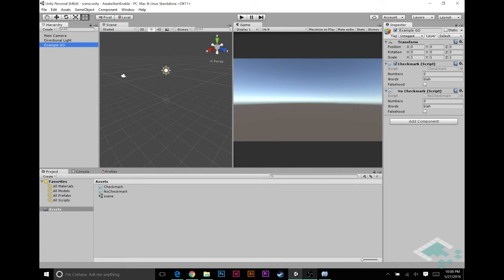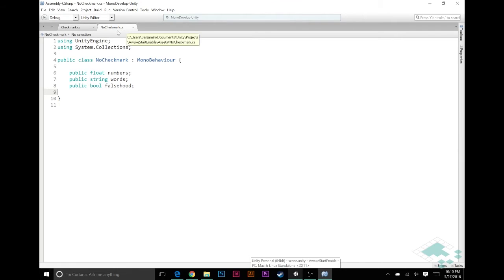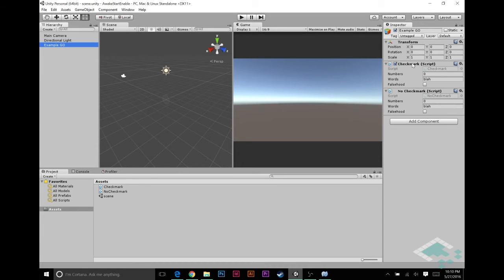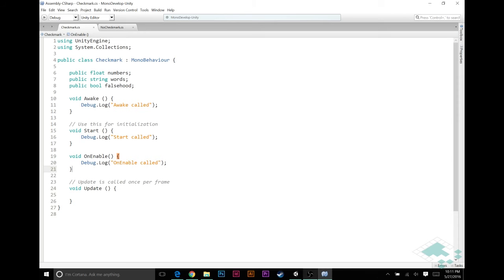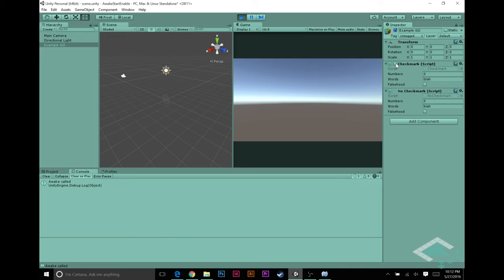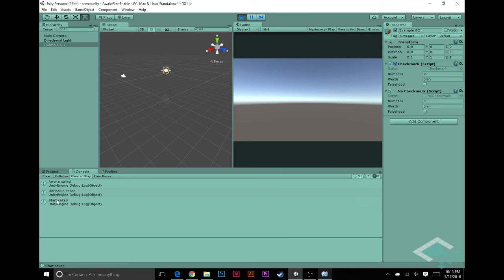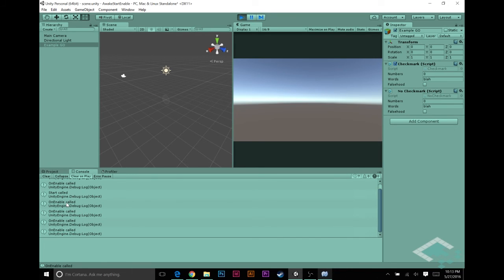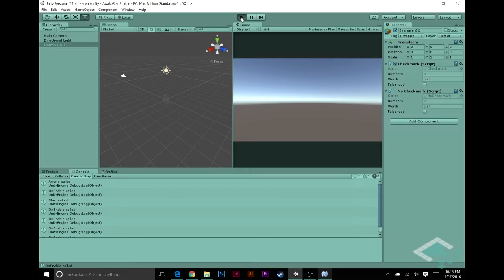Unity 101, Part 4: Awake, Start and OnEnable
You see the Start() function in every C# script you create, but how does it compare to Awake() and OnEnable()? Learn in this short overview of these handy initialization methods.

This is the fourth installment of Unity 101, everything I wish I knew when I first started Unity.